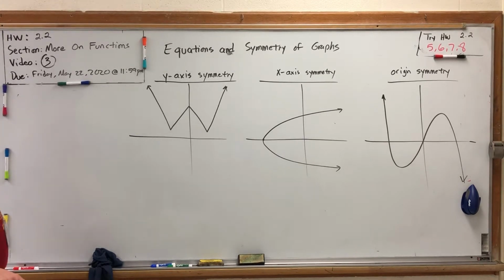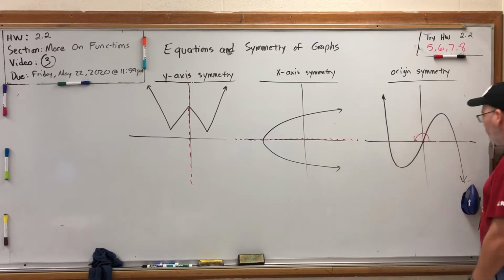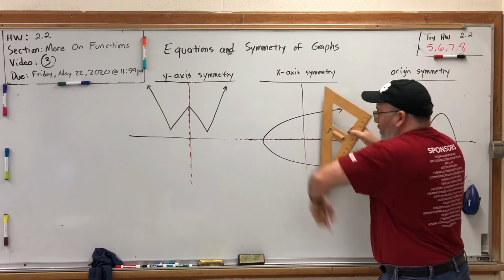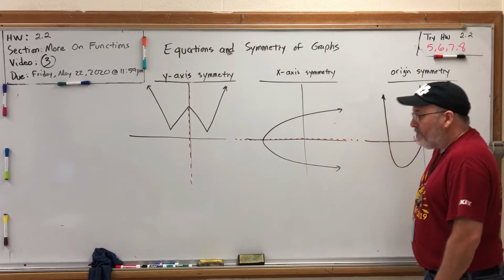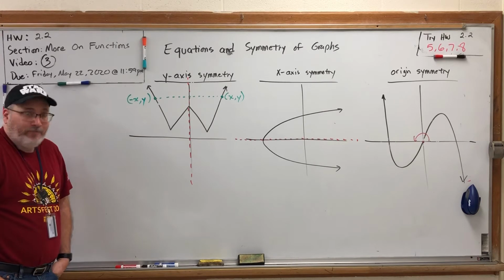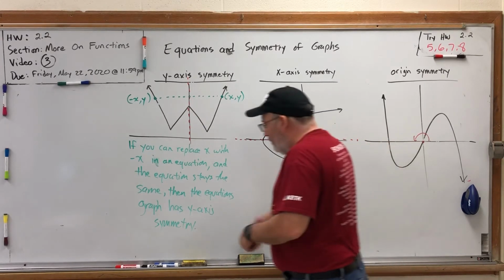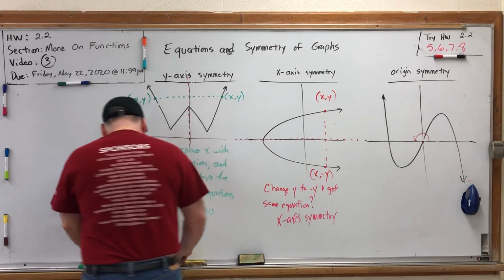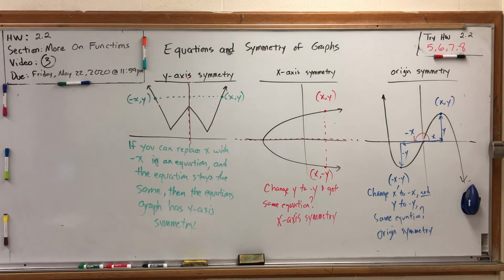HW 2.2 More On Functions (3) - Equations and Symmetry of Graphs Part 1